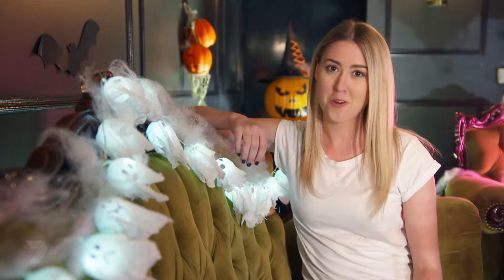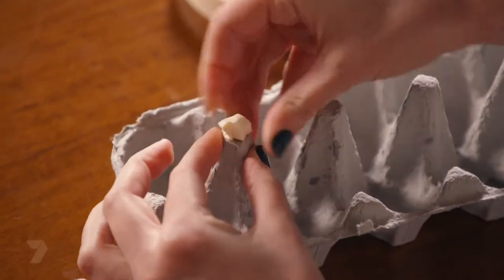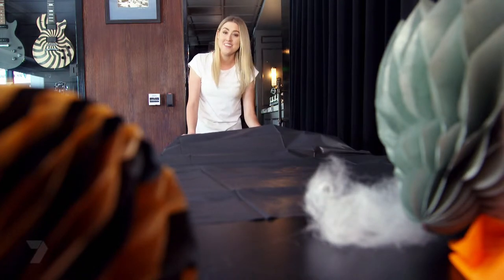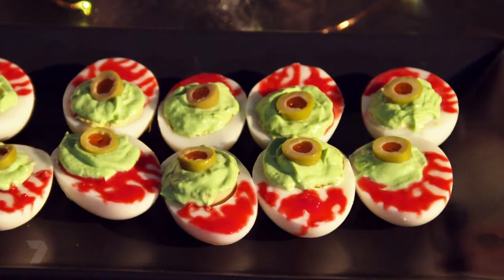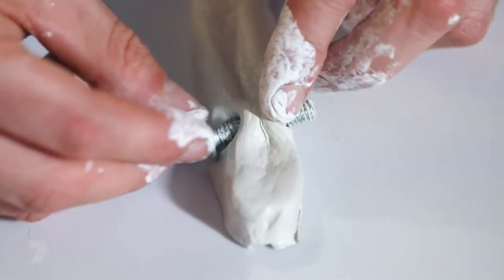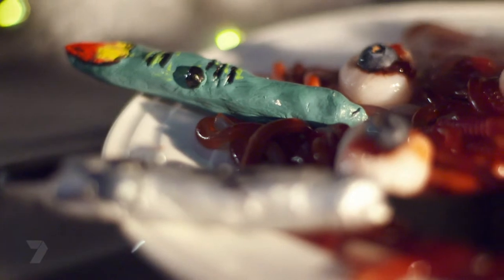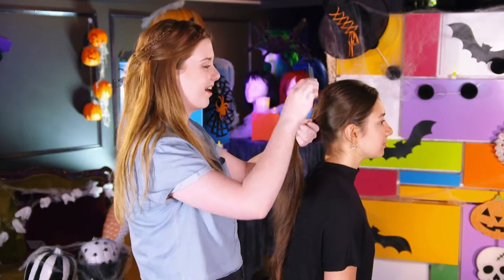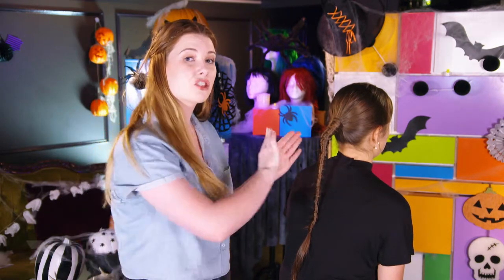DIY Spooky Ghost Lights | GET ARTY | EP34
Get spooky with today’s special party episode! Jacqui flicks the switch on some ghostly effects and shows you how to perfectly dress a Halloween inspired room! Antony makes some monstrous cutlery, Sandra decorates with eyeball balloons and Rhyah shows you how to create a creepy coffin pony tail that definitely ‘screams’ Halloween.